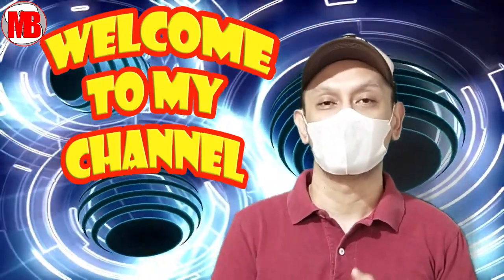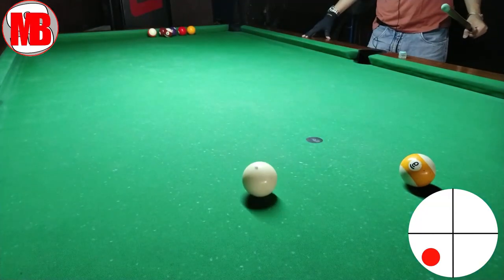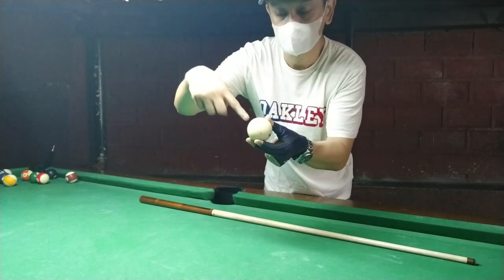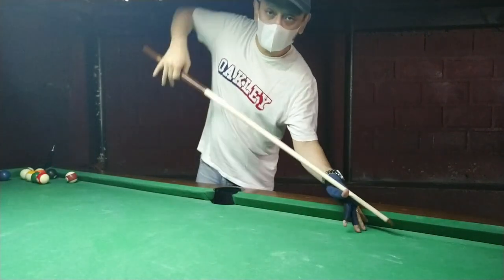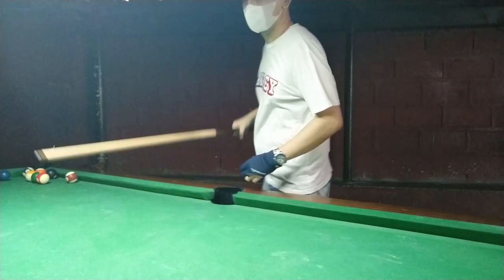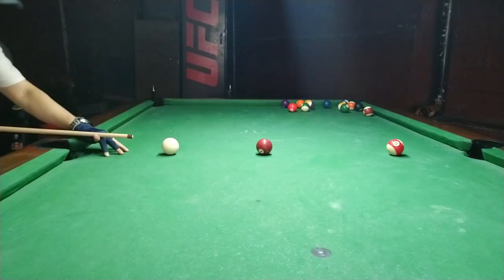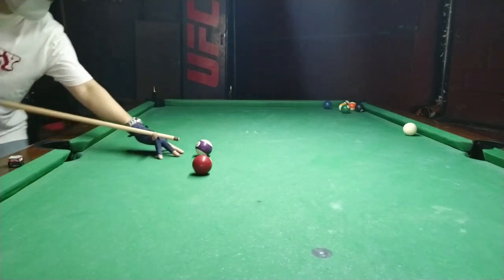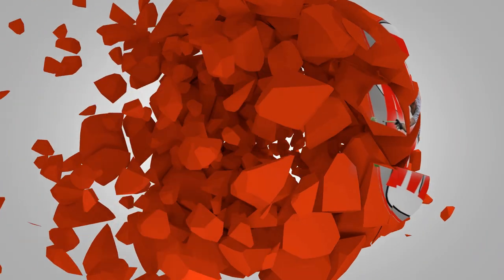PAANO MAGPATALON NG BOLA SA BILLIARDS FOR BEGINNERS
THIS VIDEO IS ALL ABOUT JUMP SHOT FOR BEGINNERS.

Equipment Used: Lucasi Custom Jump Break Cue